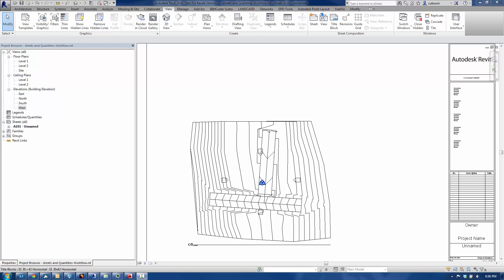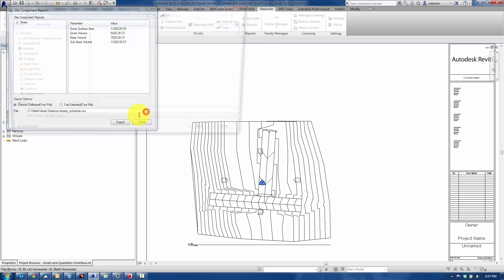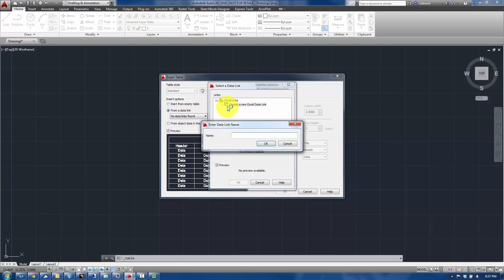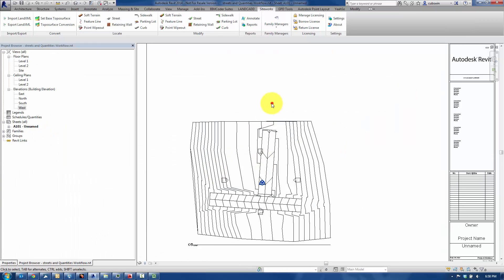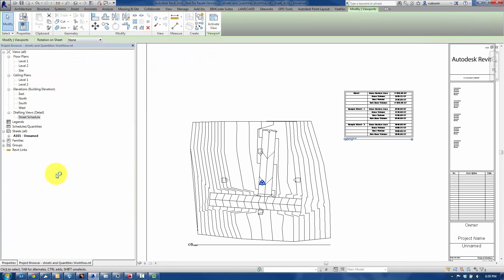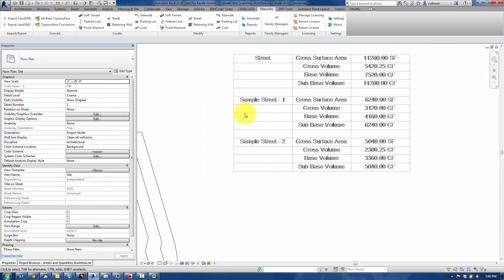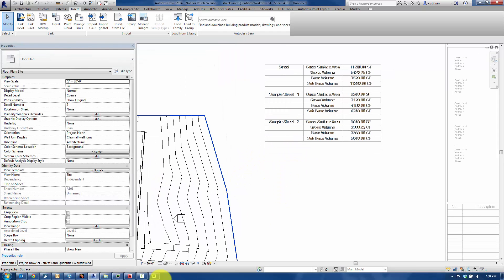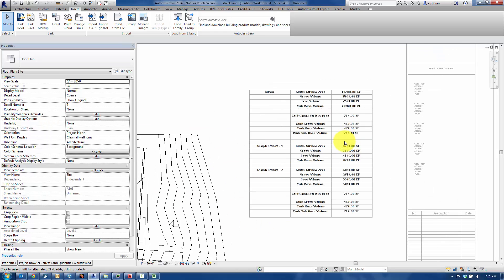Revit to Excel to AutoCAD to Revit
One way to get external data into Revit that is not schedulable.  This particular circumstance involves Siteworks for Revit which has some reporting tools for mass forms as streets that aren't very easily scheduled, but can be exported to a CSV or a tab delimited text file.  AutoCAD then serves as the go-between, using the Data Link function to create a table in a DWG file that is then linked into a Drafting View.